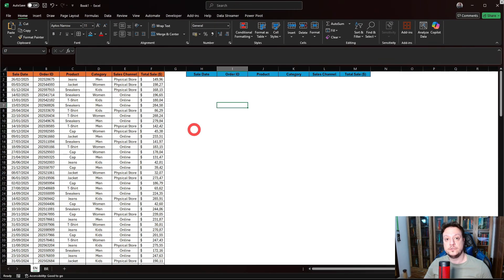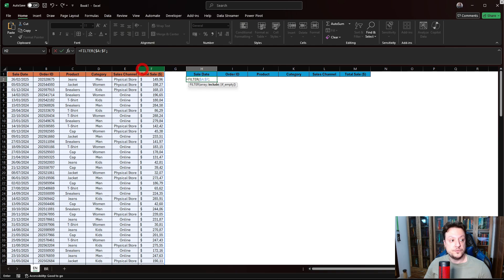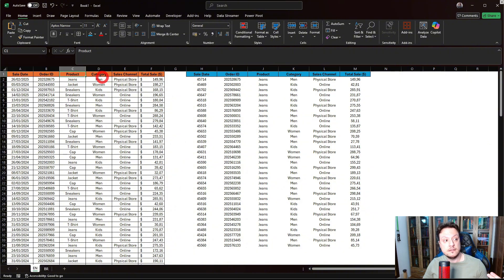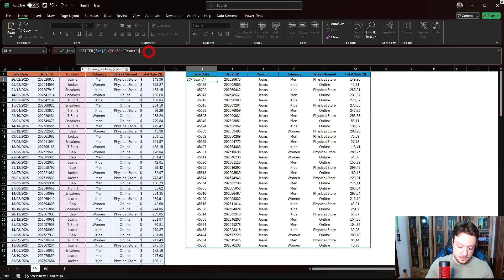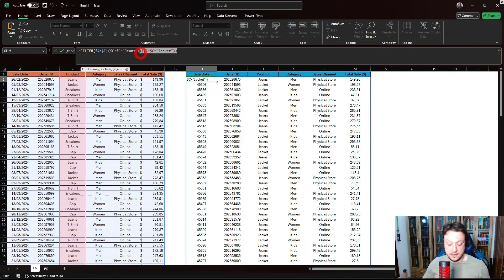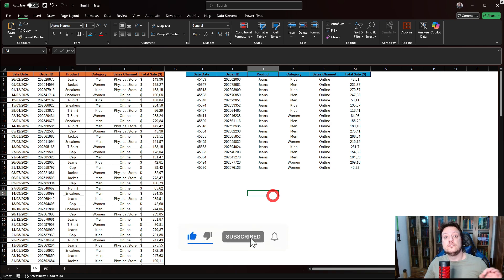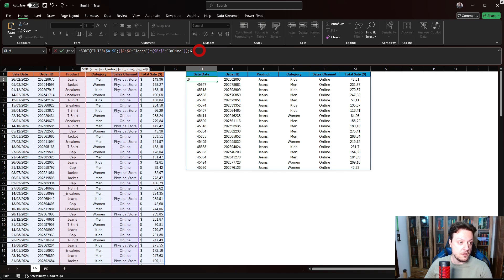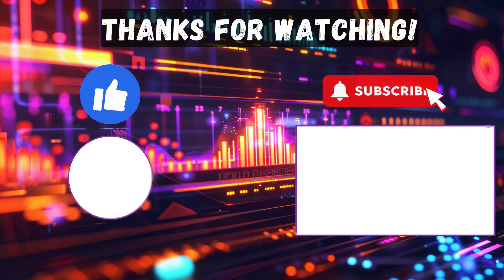New FILTER Function in EXCEL! Taking Excel to the Next Level!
The FILTER function is here to revolutionize how you work with data in Excel! In this video, we show how this new function allows you to filter information dynamically without complex formulas. Want to learn how to use it to make your spreadsheets more efficient and precise?